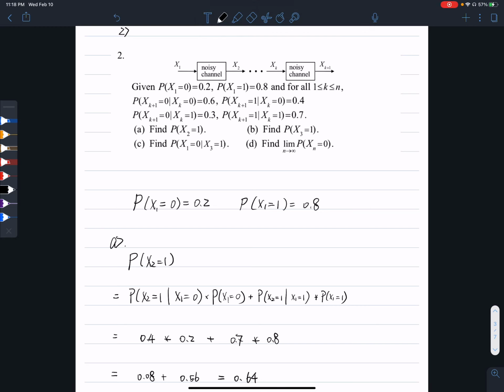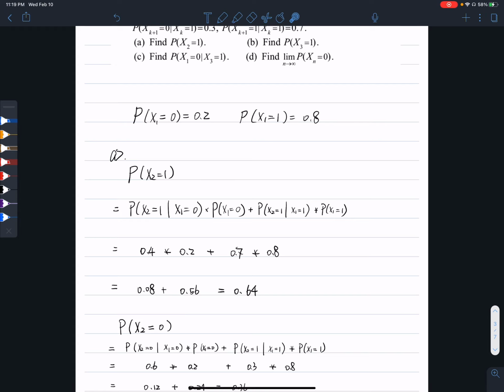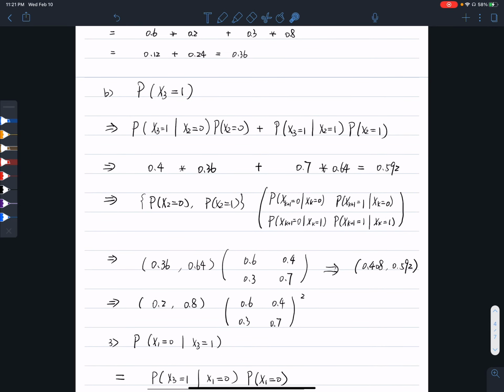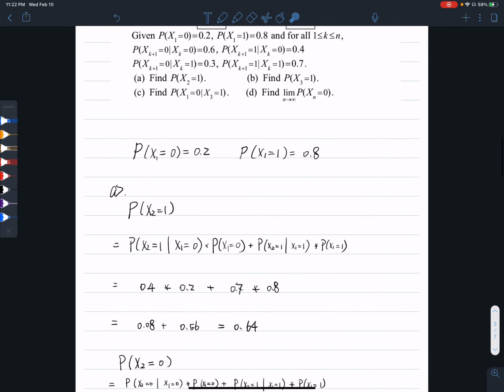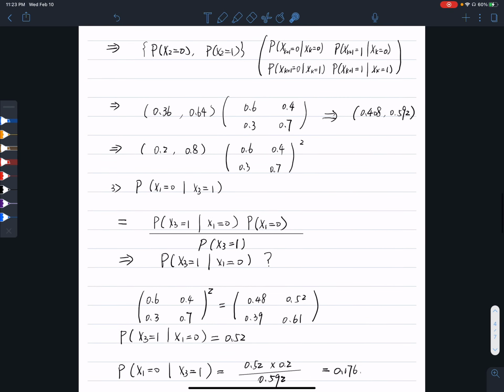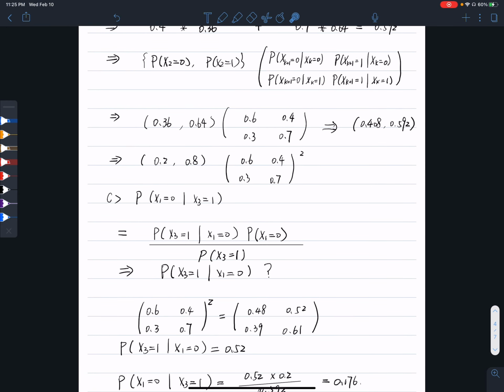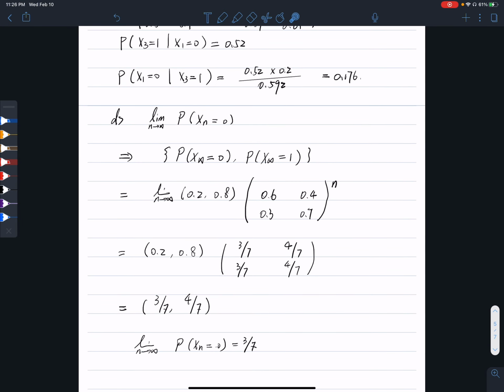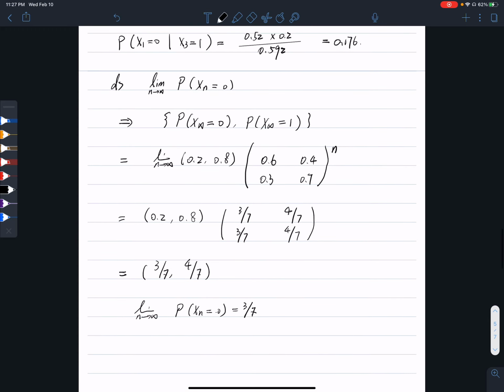ECE6303 HW2 Q2